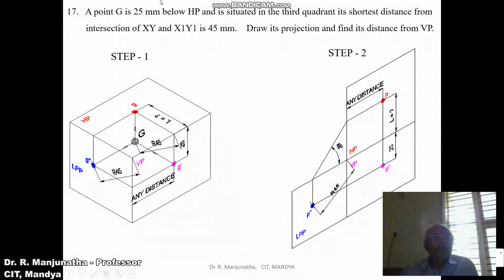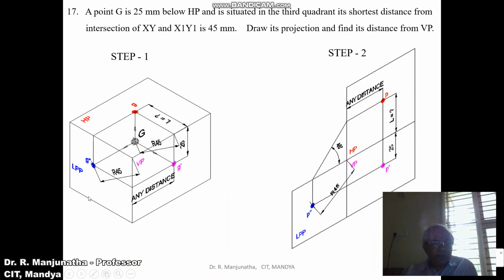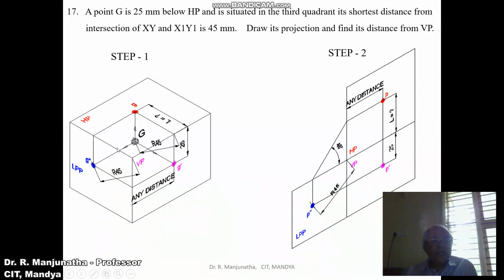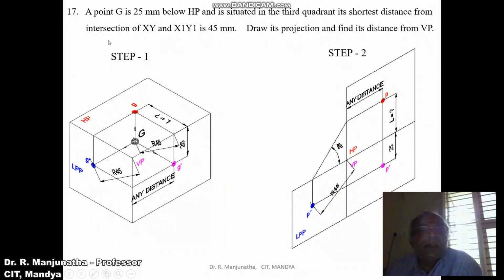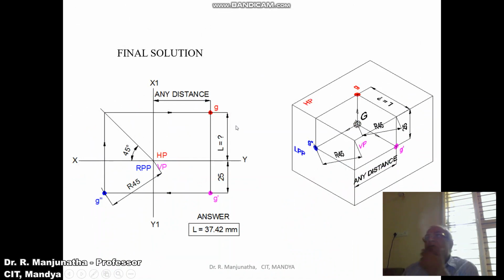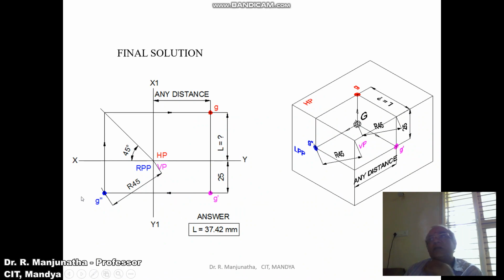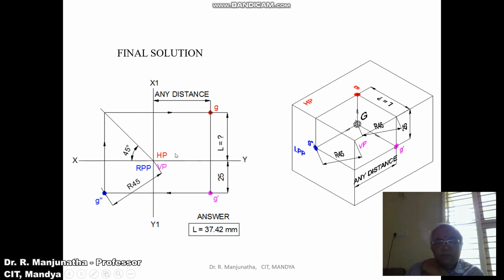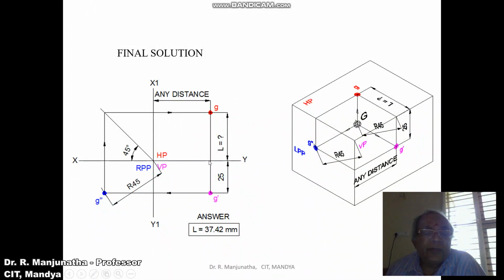17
Shortest distance  point in 3rd Quadrant